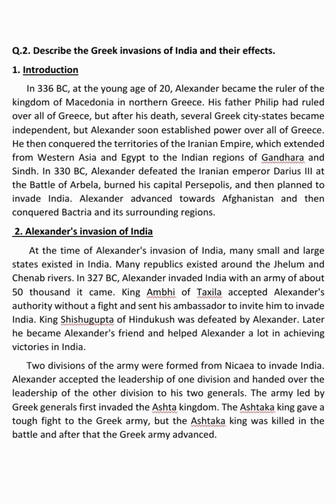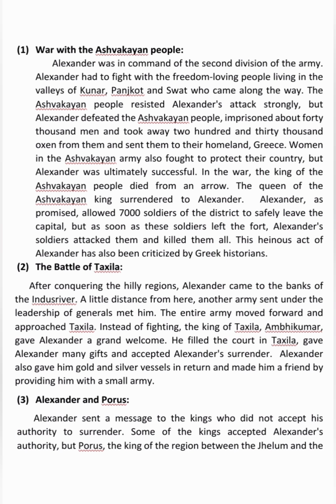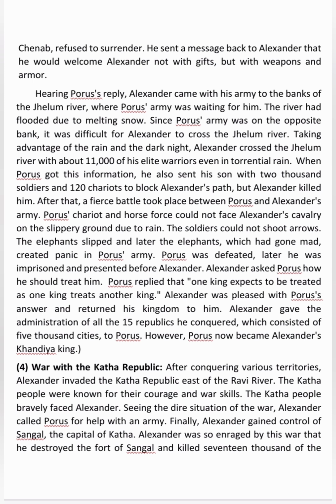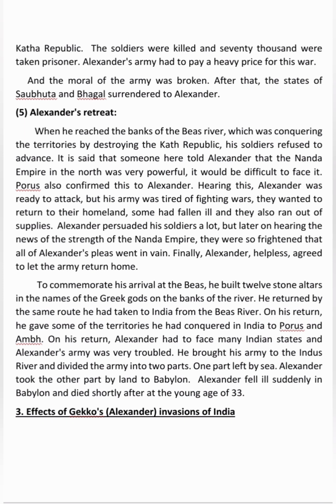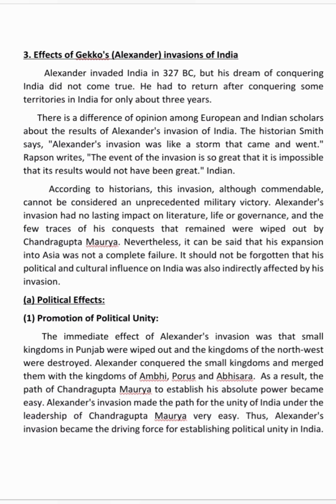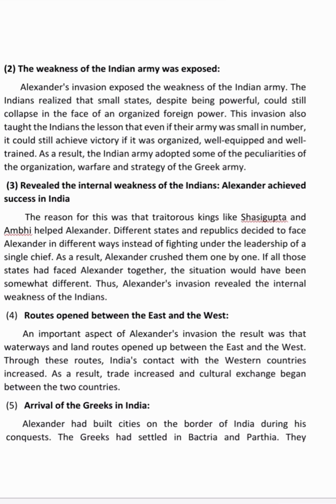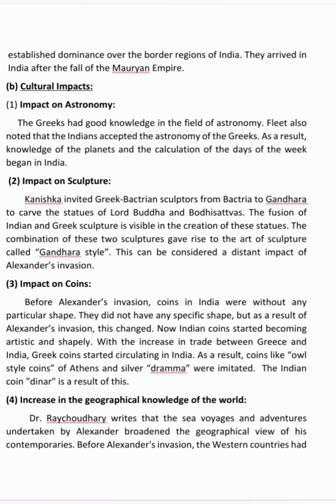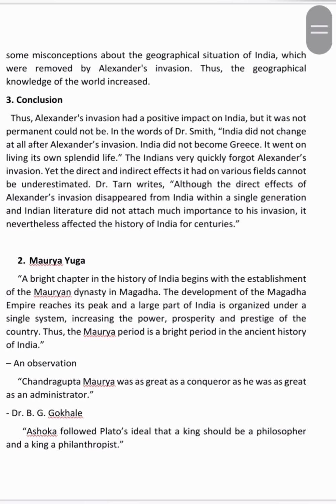History of ancient India Sem 2 unit 1 question 2